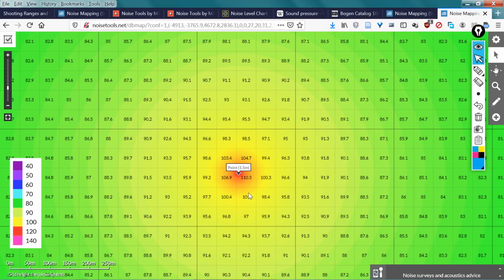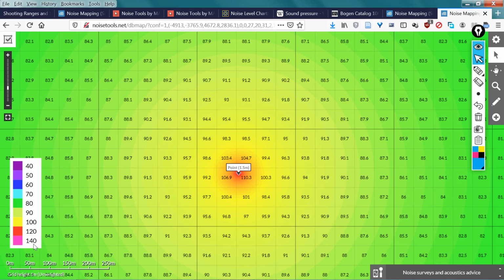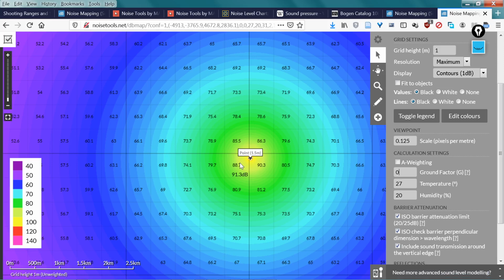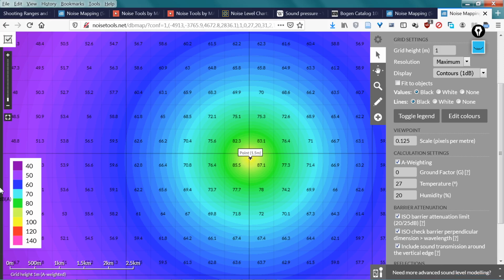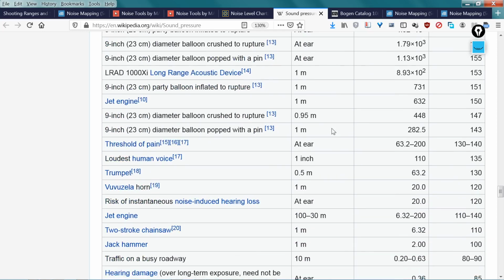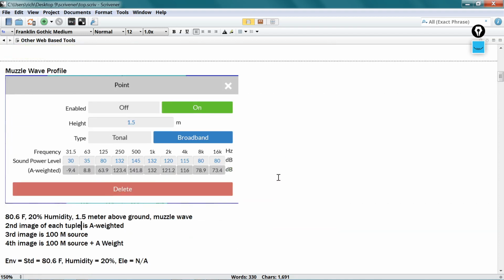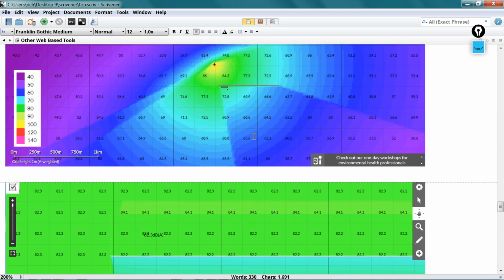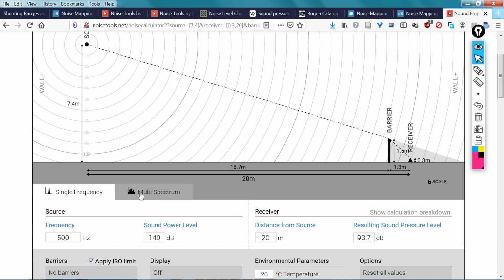Las Vegas Shooting -- Mapping Gunshot Sounds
Introduction to a new online (web) tool for doing some simplistic modeling of gunshot sounds.  Nice pictures to help understand that the environment in  which gunshot sounds (or sounds generally) occur has a radical impact on their intensity, direction, frequency.

I also give a superficial introduction to the DeciBel (logarithmic) scale.

Corrections:

My "green" on the color legend is not the same as the green on the noise level chart!